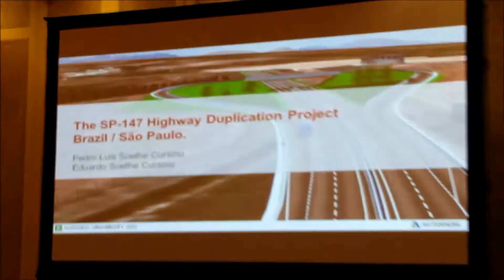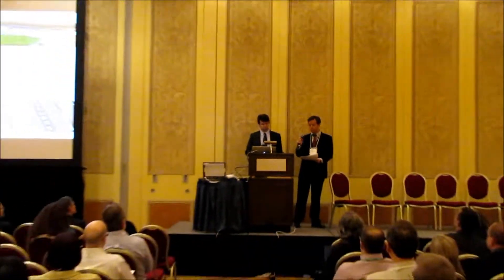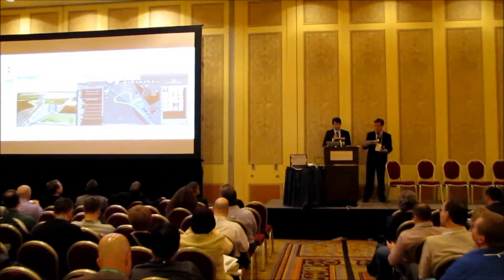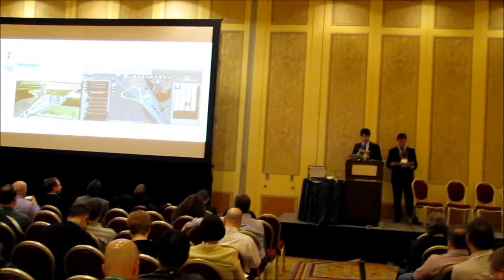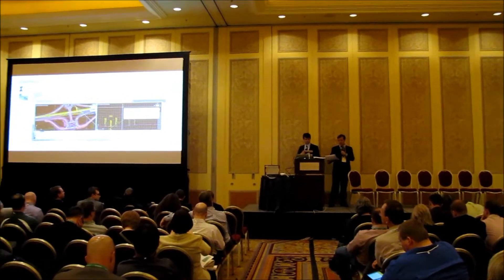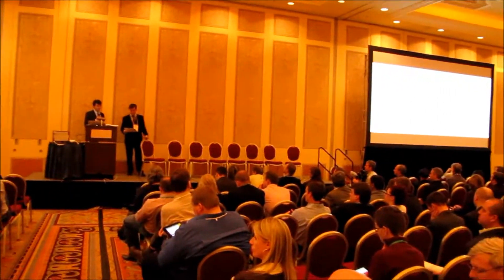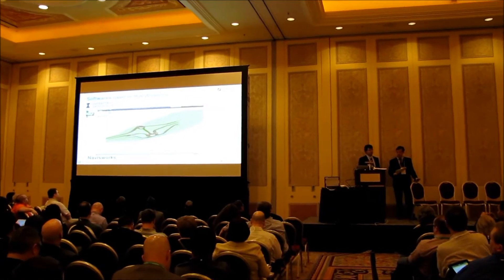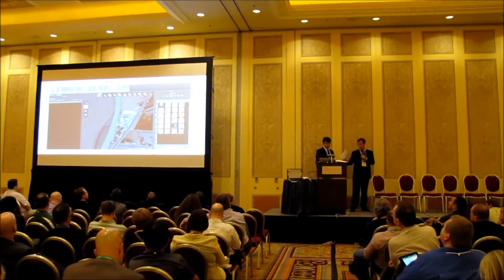Presentation - Soethe Cursino Engenharia - Duplication Project of the highway SP-147 / Brazil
Soethe Cursino ENGENHARIA
PROJECT: Duplication Project of the highway SP-147
The explosive growth of the Brazilian economy is straining the capacity of its transportation network, resulting in a burst of duplication works to convert undivided highways into multi-lane divided highways. One such project is a stretch of highway SP-147 between Limeira and Engenheiro Coelho in the state of São Paulo. The project involved the duplication of approximately 16 kilometers of the highway, including five overpasses. Soethe Cursino Engenharia provided engineering services for this fast-track project.
AutoCAD Civil 3D and Autodesk InfraWorks helped the firm deliver a high-quality design proposal for this complex project more quickly and efficiently. Model-based design workflows and software enabled the firm to quickly develop a single model that included the existing road and multiple design options for the new road and each overpass.
A dynamic 3D model allowed the firm to easily adjust portions of the design to accommodate existing road features that did not have to be changed and to coordinate the designs of the road, the overpasses, and the drainage systems with the existing road, utilities, and topography. In addition, the firm used the software's stormwater analysis tools to help design the highway's drainage systems and tie it into the existing drainage system.
Project status: Design